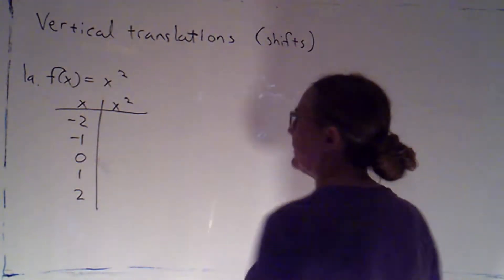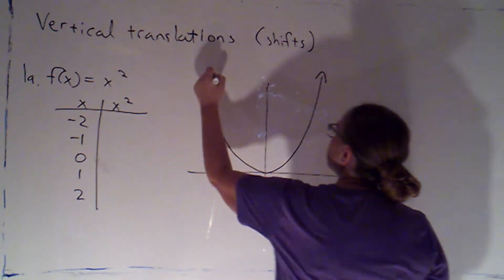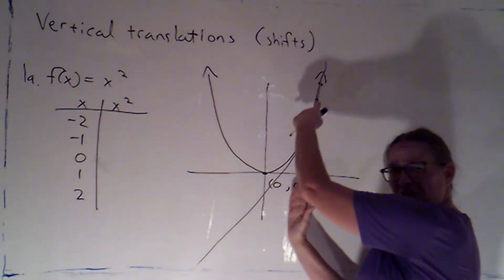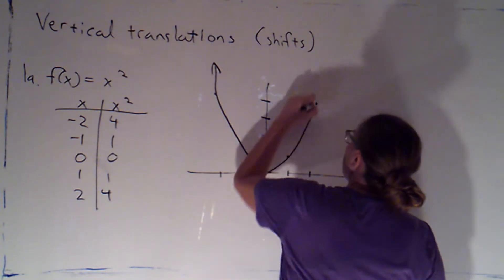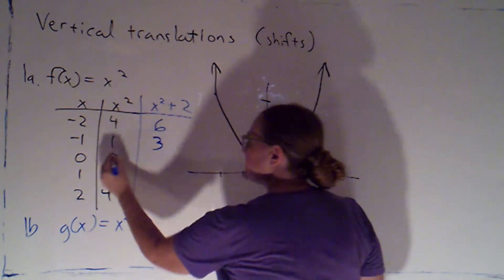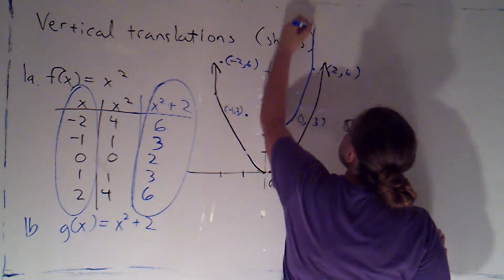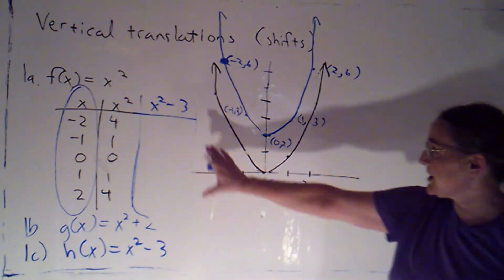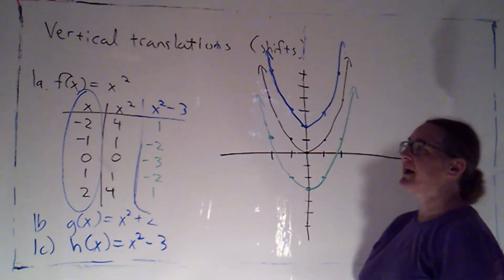Math 2 Section 1 6 part 1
Vertical translations (shifts) of graphs:  problem 1 from the worksheet.